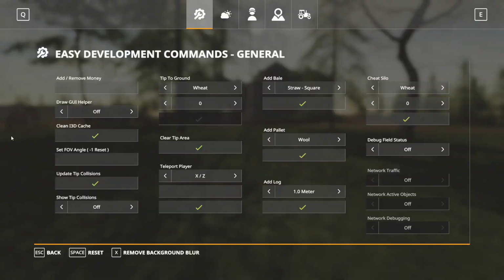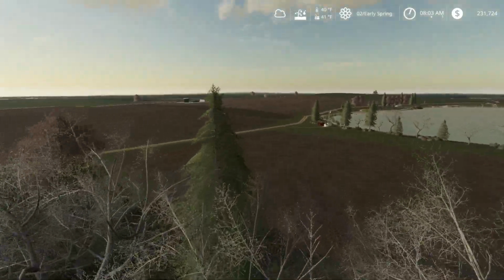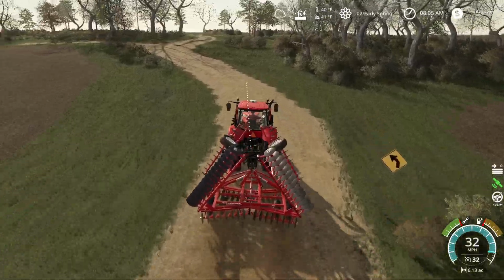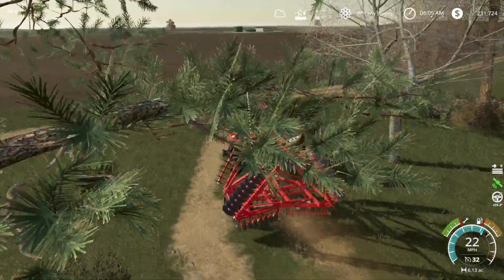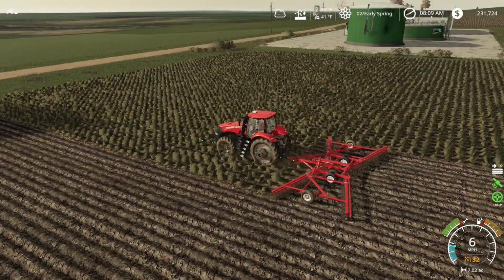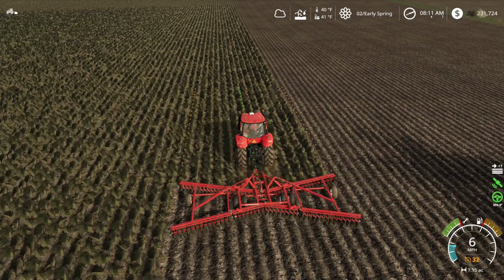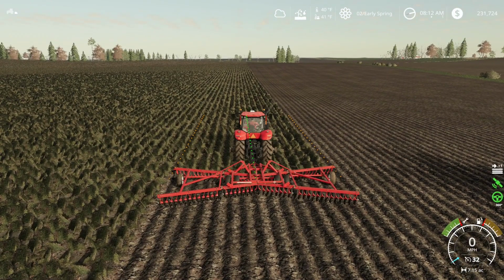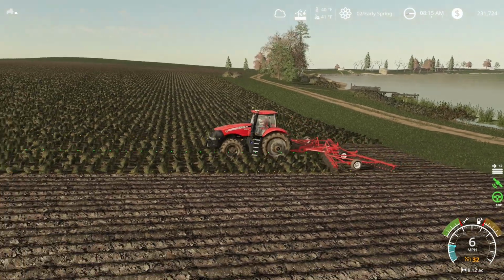Hot Mods| Millennial Farm Map| Fs19 Realistic Farming| Ep 4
Todays episode of realistic farming on the millennial farmer map for fs19. I go over some more realistic mods that I downloaded for the series. then we head over and start some work for a local farmer that need disc plowing done on his field.